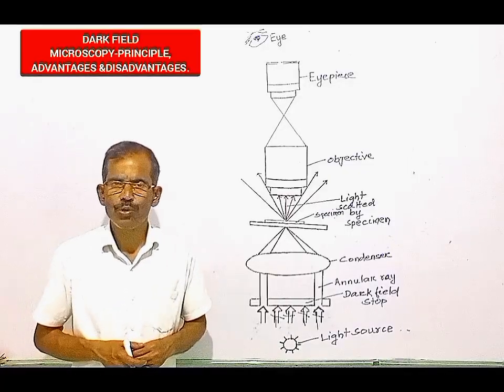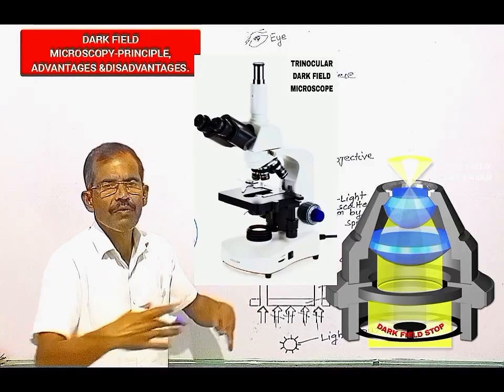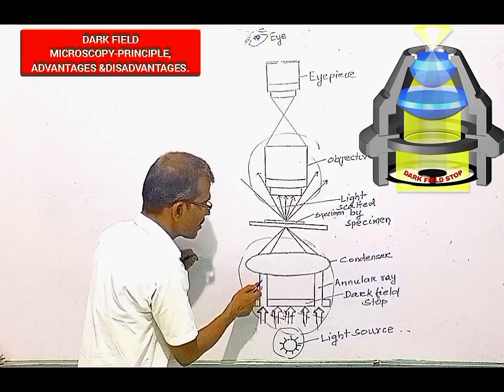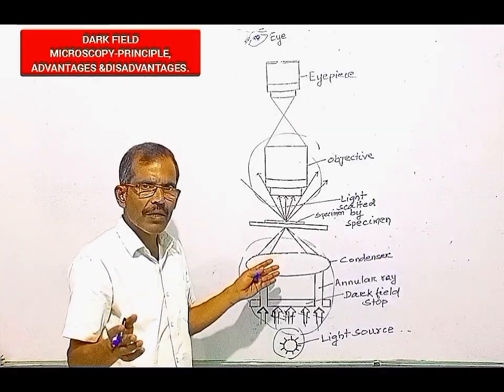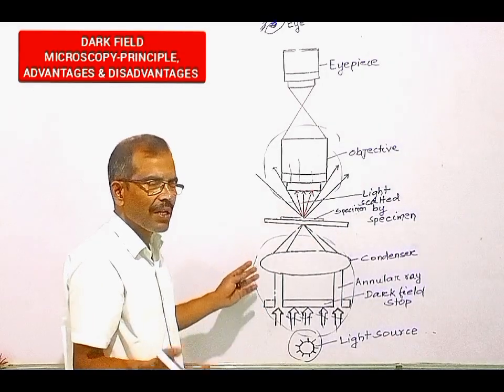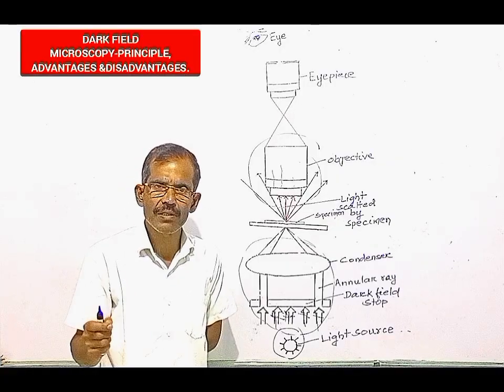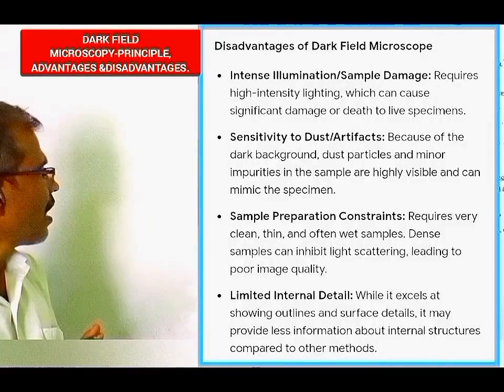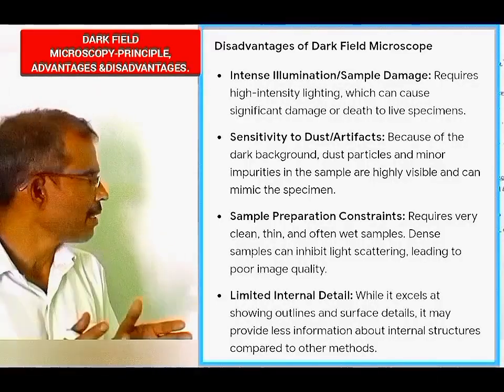DARK FIELD MICROSCOPY-PRINCIPLE, ADVANTAGES & DISADVANTAGES @SAM BIOLOGY 🧫 CLASS.